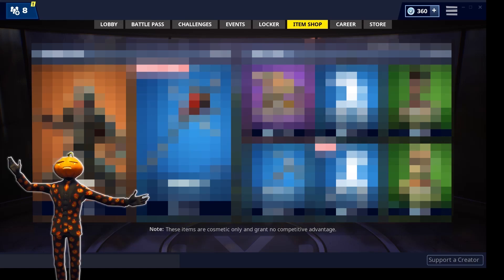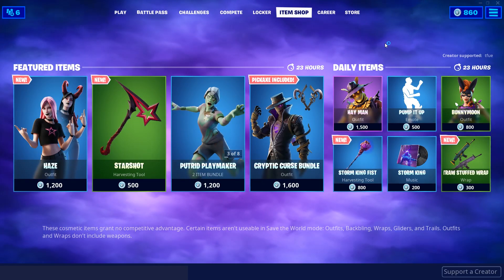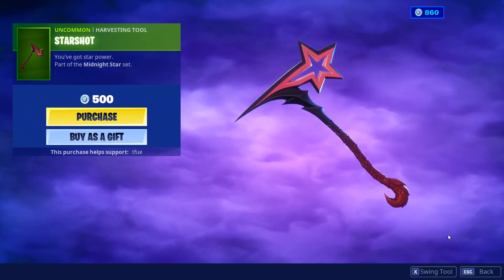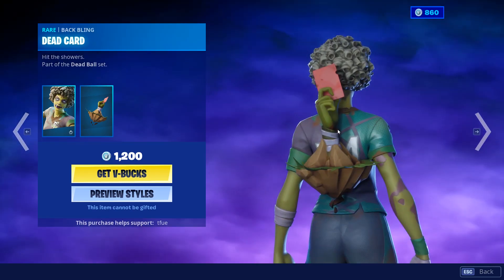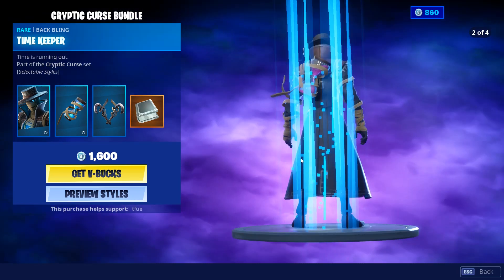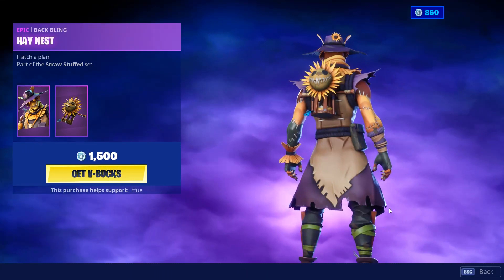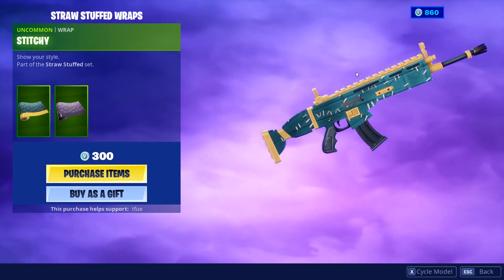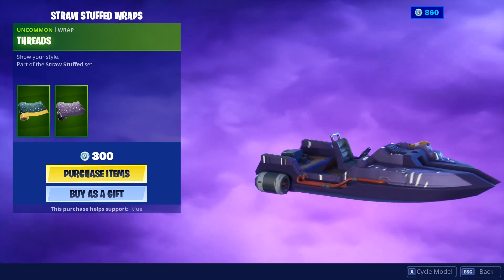Fortnite Item Shop Today (October 29th 2019)*New* Pump It Up![Fire or Trash]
What is in the Fortnite Item Shop today, October 29, 2019 (10/29/19): Is today's Fortnite Item Shop Fire or Trash? Click to find out!

Also, in today's Fortnite Item shop, we have these Daily Items: the Pump It Up In-game View (Rare Emote), Stitchy (Uncommon Wrap, Part of Straw Stuffed Set), Storm King Fist In-game View (Rare Pickaxe), Hay Man In-game View (Epic Outfit, Part of Straw Stuffed Set), Storm King Fist (Rare Pickaxe), Pump It Up (Rare Emote), Storm King In-game View (Rare Music), Hay Man (Epic Outfit, Part of Straw Stuffed Set), Storm King (Rare Music).